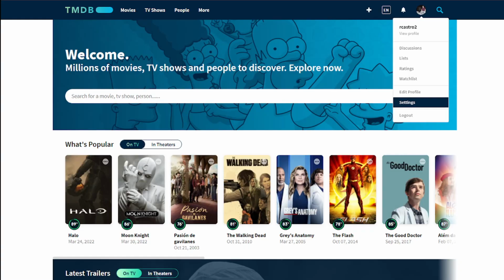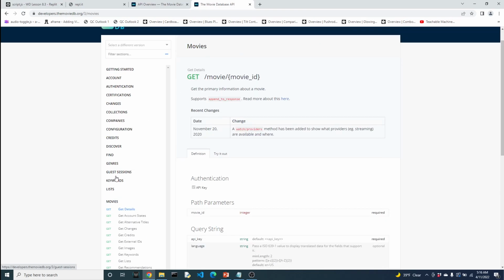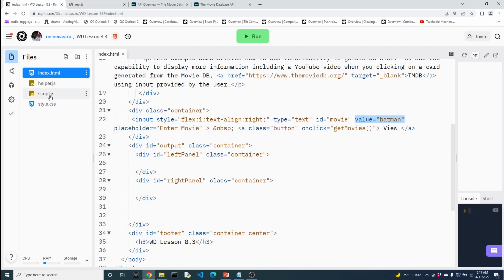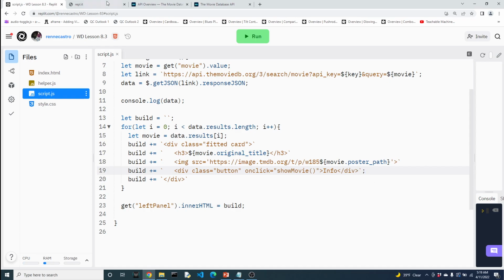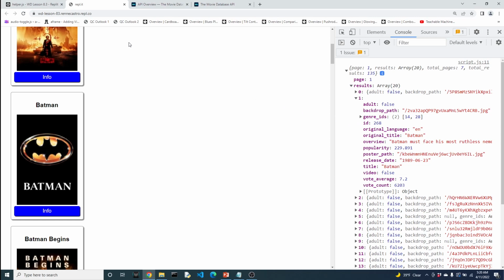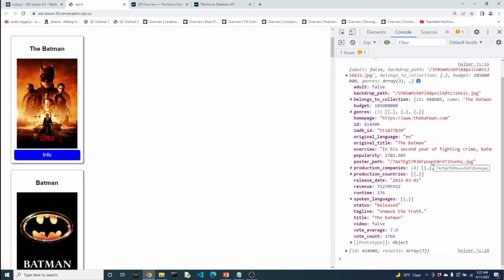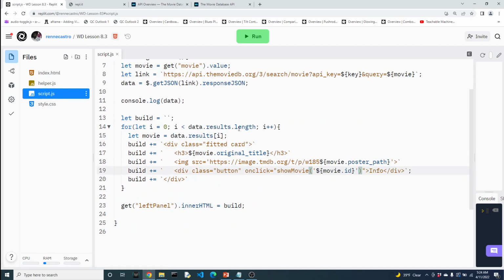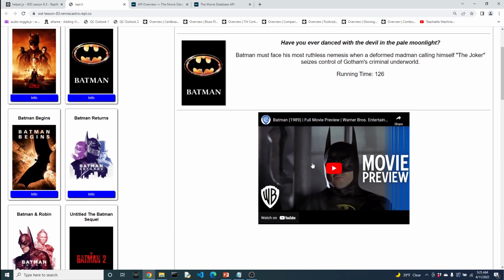WD Lesson 8 3